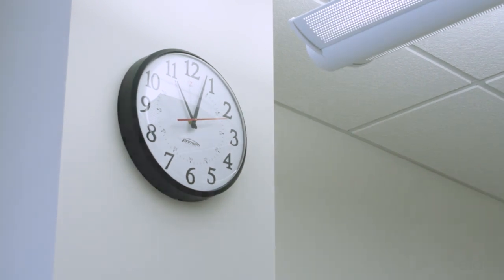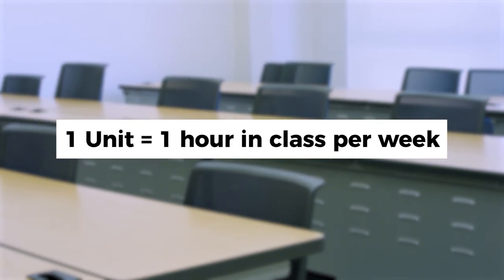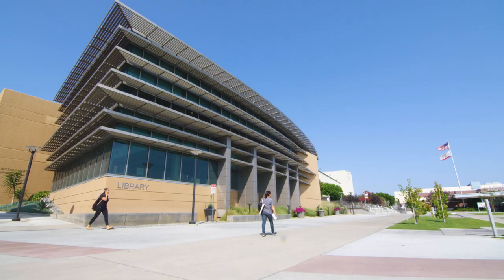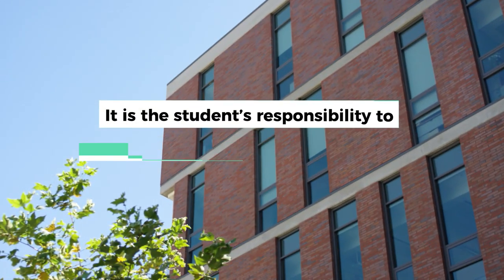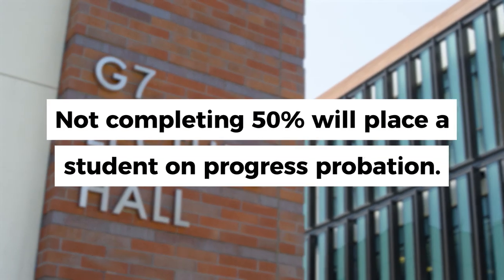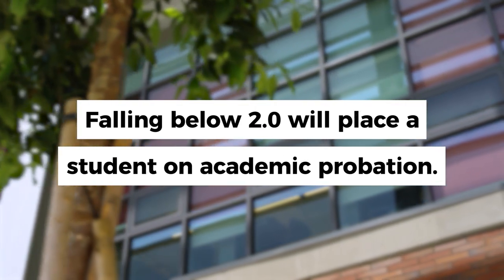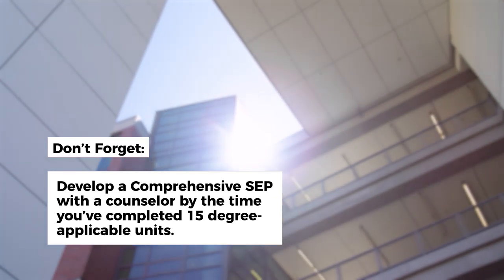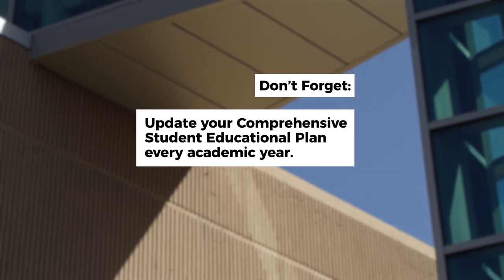ELAC NSO--Time Managements & Units